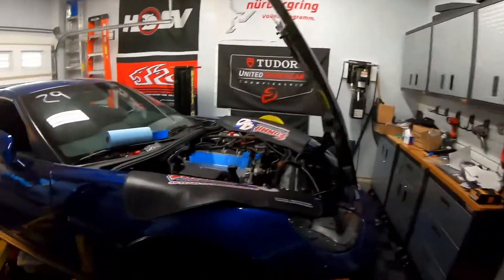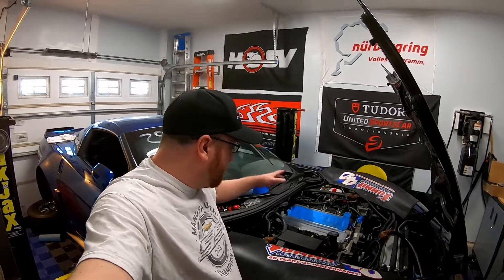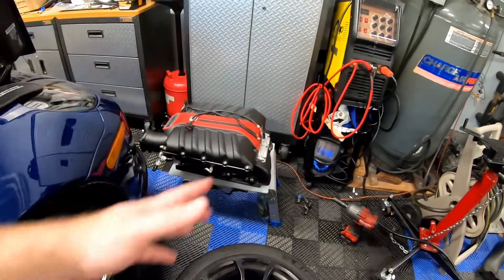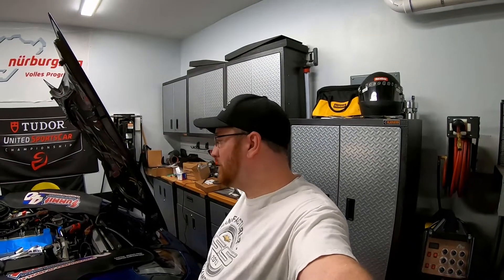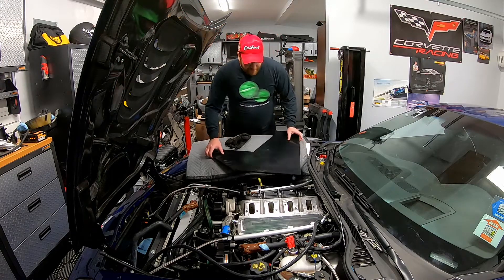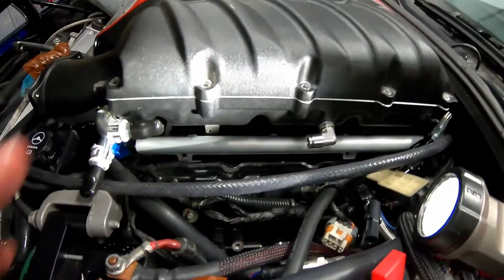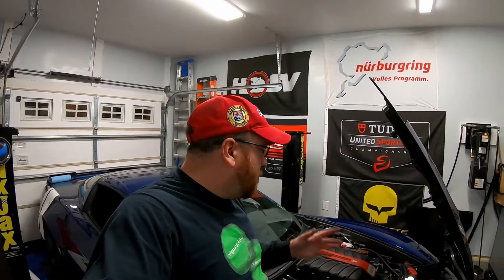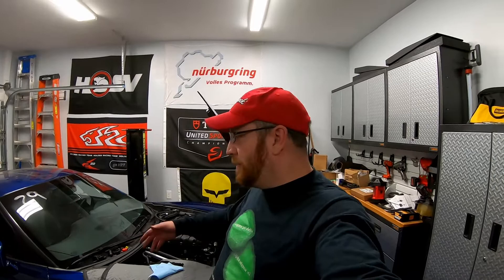2005 Chevy Corvette - V4.0 - Ep 40 - Rear Steam Port Modifications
In todays video - we uncap the rear steam ports on the back of the LS3 - and install a rear steam port vent - and connect it to the cooling system. In high boost/high horsepower LS engines - the rear cylinders tend to run hot due to uneven cooling. By opening up the rear ports - and connecting them to the cooling system - this will help even out the cylinder head cooling.

Tools/Parts Used:
GM Steam Port Vent: 12694769
Vibrant Hose
Dorman T Fitting
GM LS3 Intake Manifold Gaskets